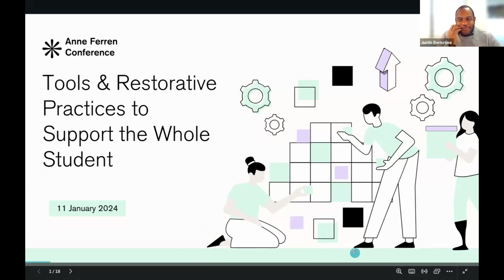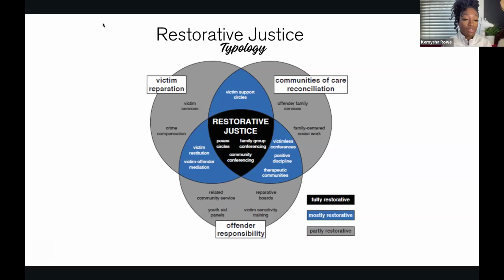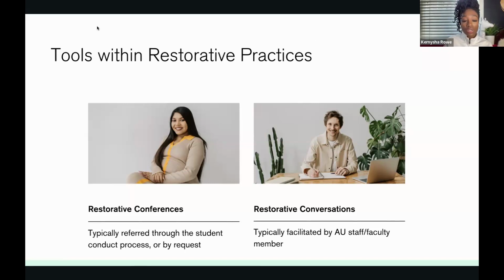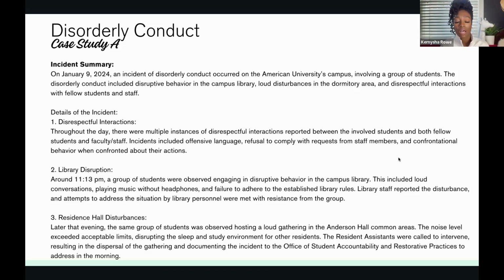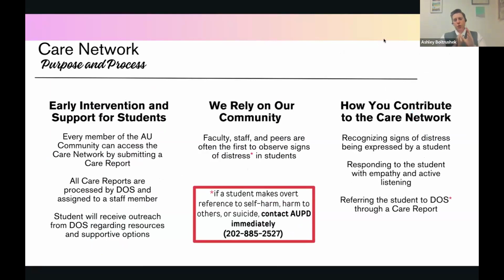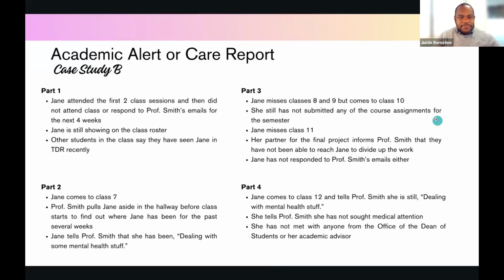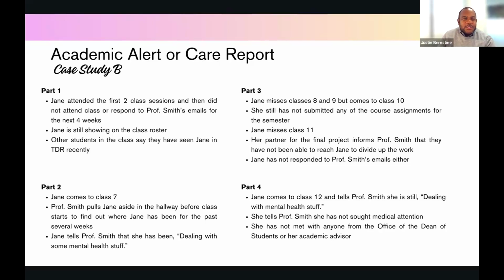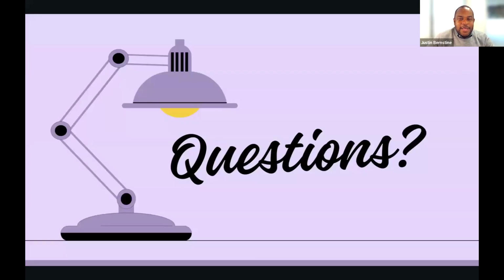303: Tools & Restorative Practices to Support the Whole Student